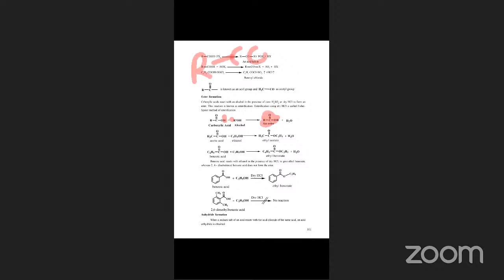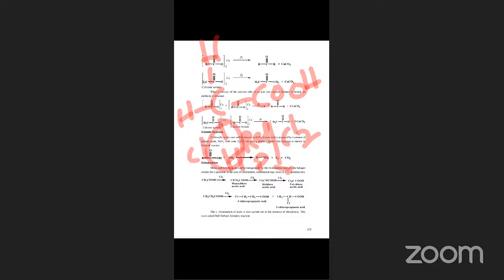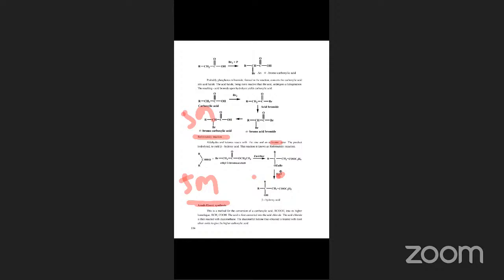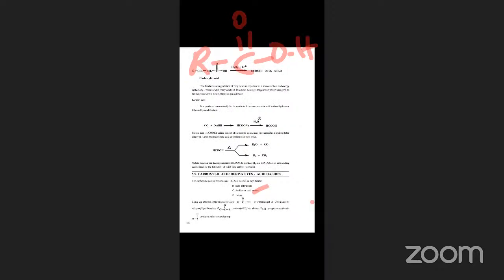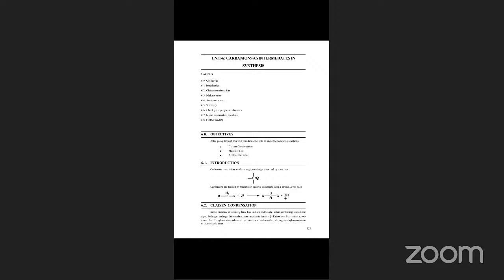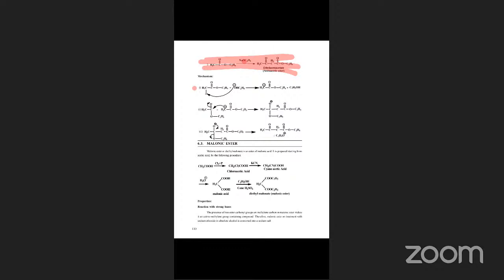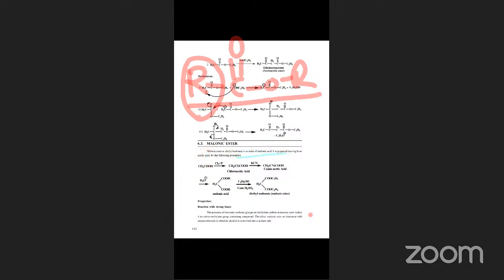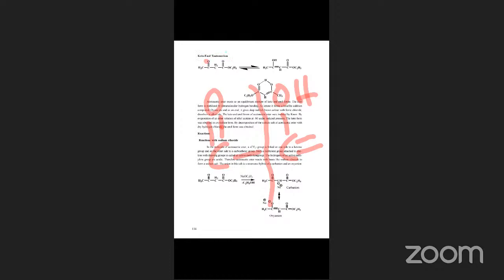UG 3rd Sem Chemistry (E/M)